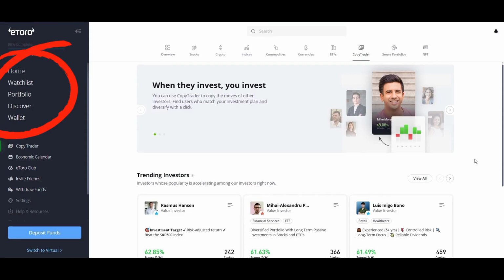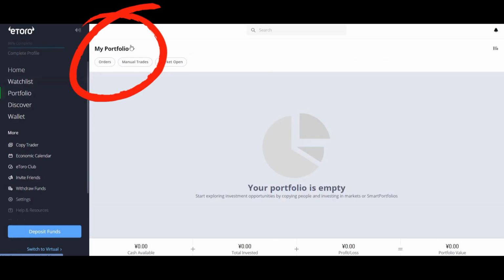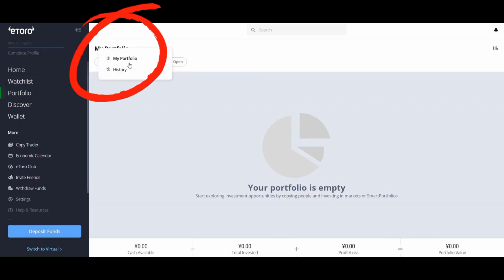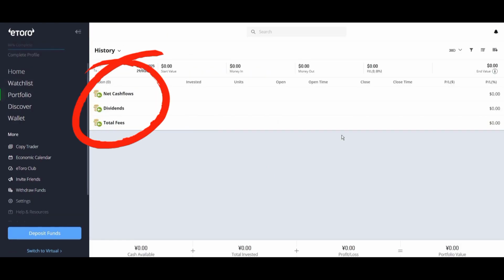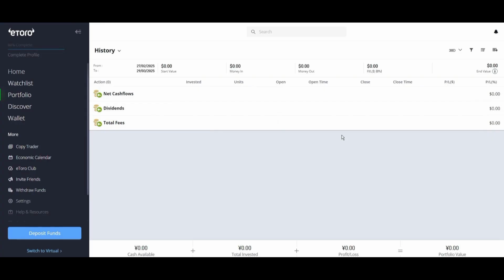How To Reinvest Dividends On eToro 2025 (QUICK & EASY)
Want to grow your portfolio faster? In this step-by-step tutorial, I’ll show you how to reinvest dividends on eToro.

You’ll learn how dividend payments work on eToro, whether they can be automatically reinvested, and how to manually use your dividends to buy more shares or assets. By the end of this video, you’ll know exactly how to reinvest dividends on eToro to maximize long-term growth.